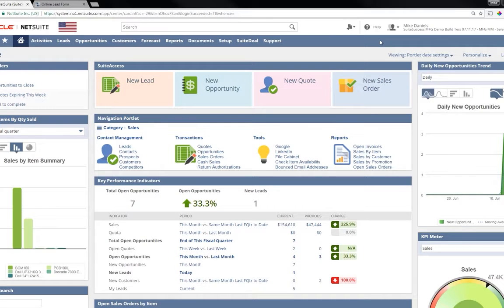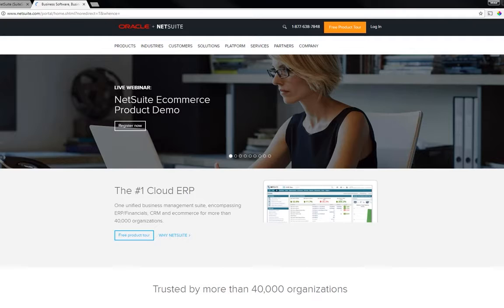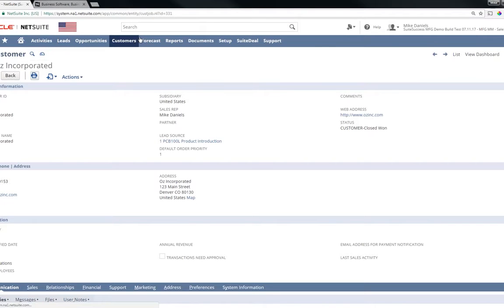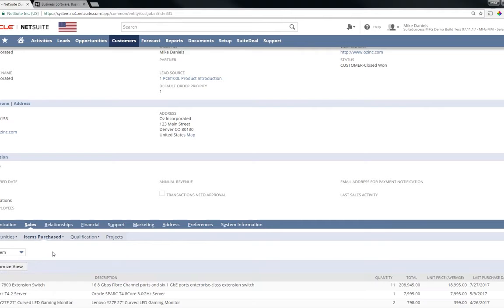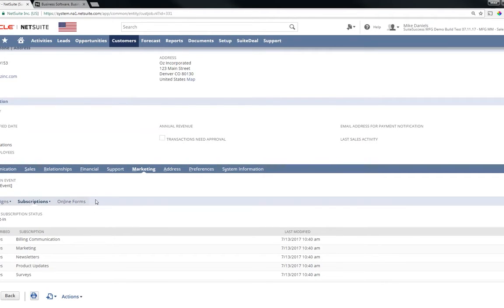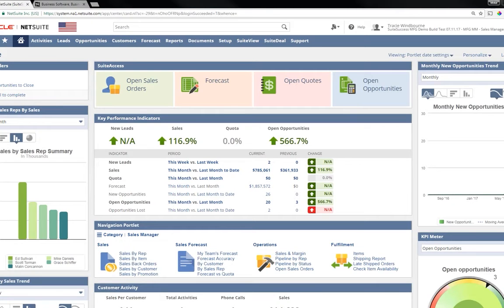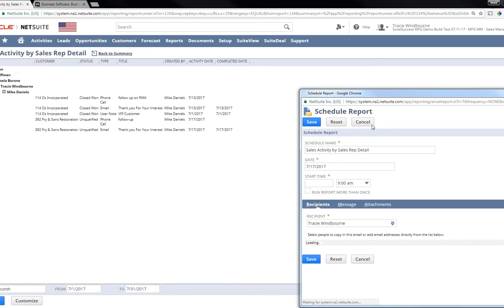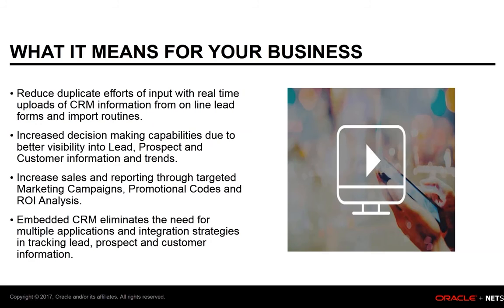NetSuite SuiteSuccess: Manufacturing - CRM